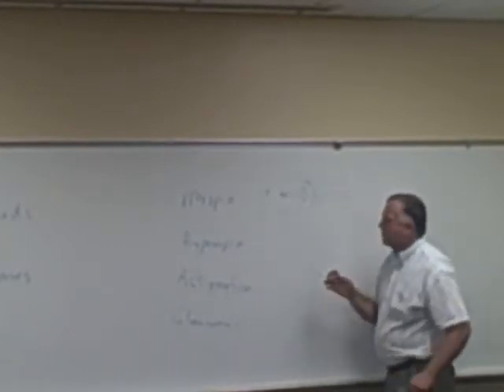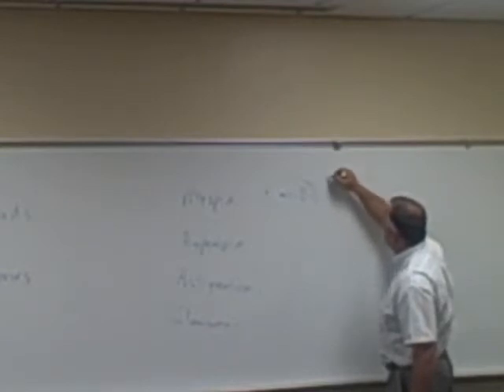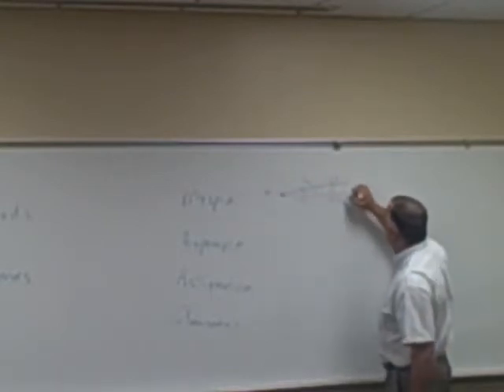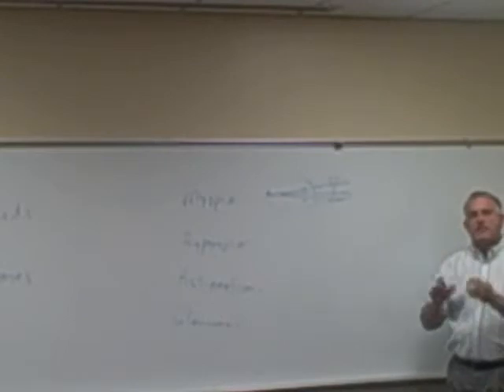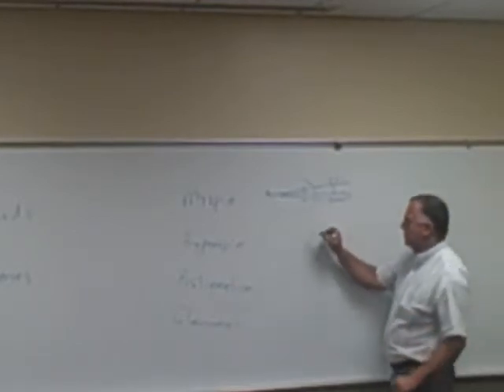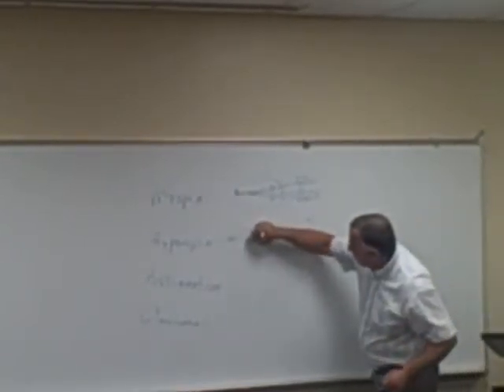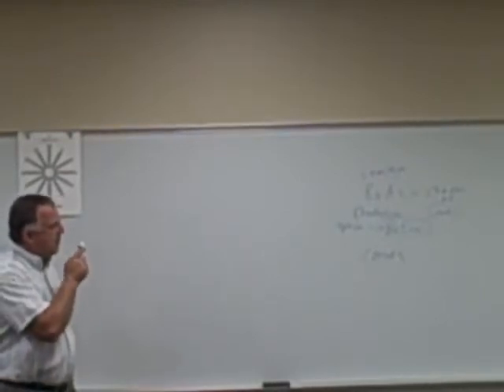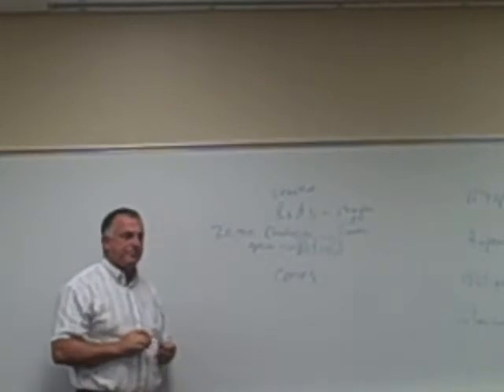dwann Physiology End of Chapter 10 and Start Chapter 11